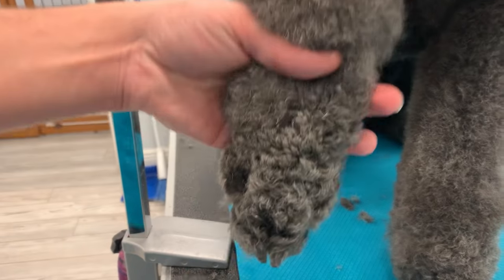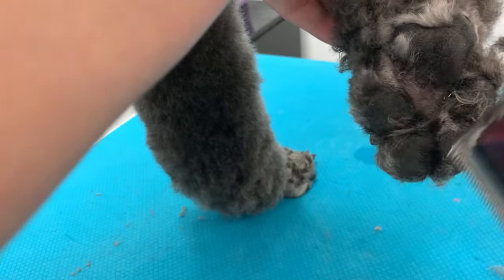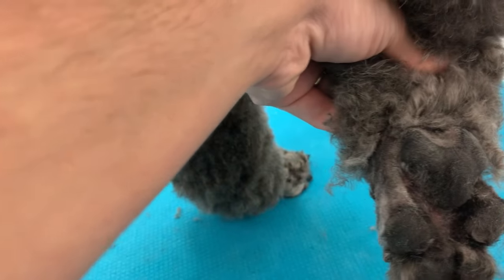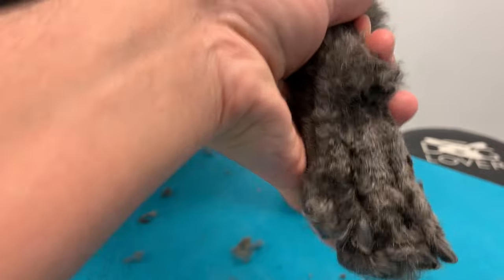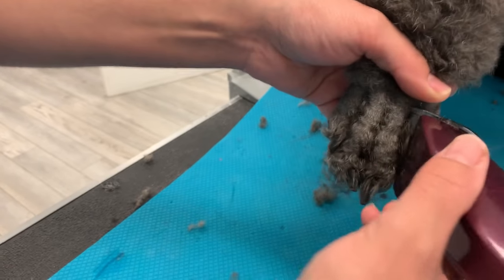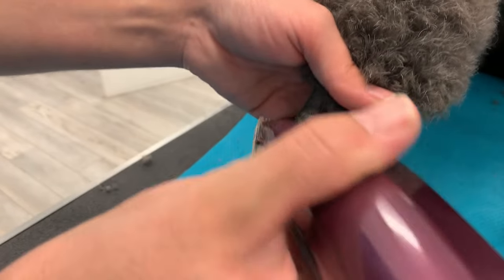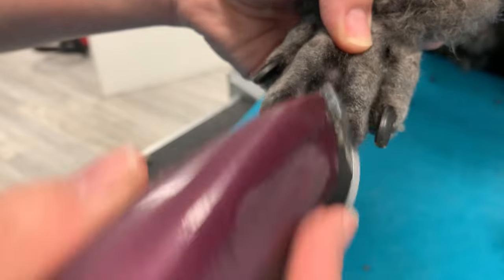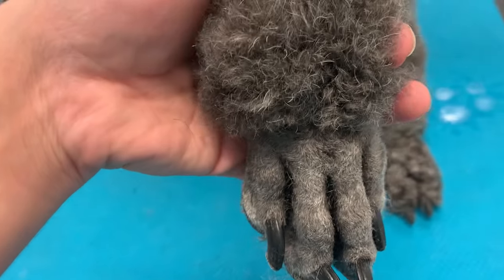🐩Clean feet step by step TUTORIAL🐩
In this video I’ll show you how to do lean feet on your poodle or any other kind of dog.
You will need a clipper and a 40#, 30#, or 15# blade
‼️Remember not to dig at the skin with the blade‼️